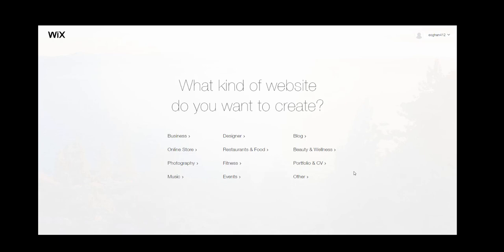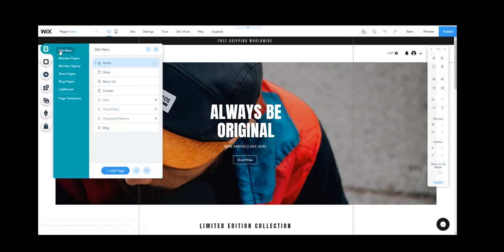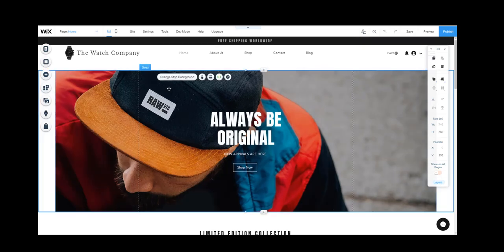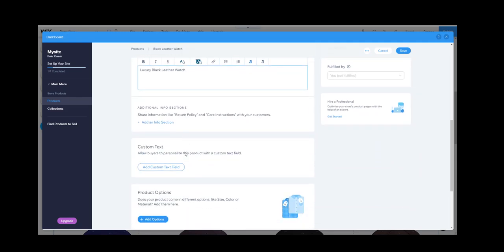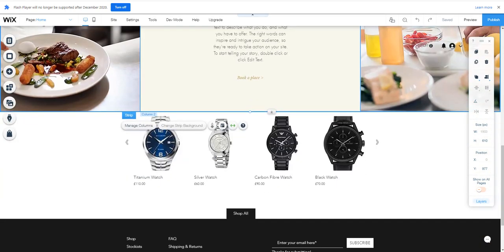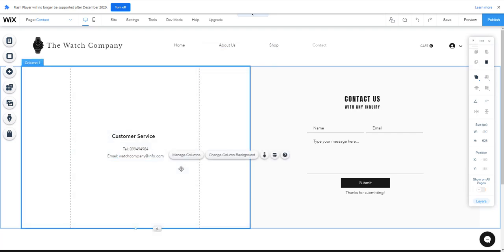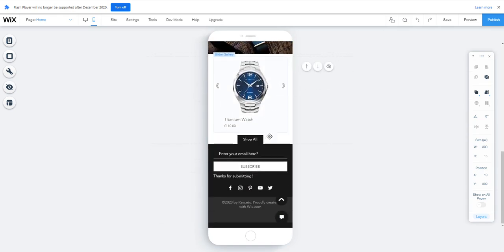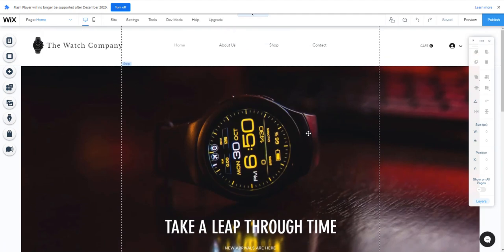Creating an eCommerce Website with Wix - Wix Tutorial - Wix Tutorial for Beginners - Wix eCommerce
- Namecheap Cheap Domains - GoDaddy Discount Domains

In this video, we will take you through the steps of building your own eCommerce site with Wix by creating our own test website!

In our complete eCommerce website tutorial for Wix, you will learn how to build a website from scratch using Wix website builder.

We explain what Wix is, how to use its templates and the app builder. We discuss its free website option and the Wix pricing. This video is perfect for beginners and you can find more advanced content for anyone with a Wix site already in our other Wix education videos on our channel.
We go through our favourite Wix templates, the website builder app - highlighting all the important elements to consider when making a website.

We actually build a real website for ourselves - so you can see the process step by step. At the end of this video you will be able to publish your own site or possibly do this as you watch the video, pausing at sections while you take action.

We recommend Wix as a cheap and effective way to get your business or service online. Hopefully you found our Wix tutorial complete and useful. We would love your feedback or comments below on what you thought. We can be reached through our own

On our channel, you can find more of our Wix video tutorials which we have created in order to help with specific things related to Wix website builder.
We could help you to know how to:

How to upload a font and more!

It is not difficult to create your own personal website with Wix, but you might need to practice a little bit in order to known the editing options that you have and what you could actually do with every single one of them. You will find every single editing detail on our YouTube channel and you will manage to become an expert with the ending of the video tutorial - we hope you find our steps and instructions easy and manage to learn everything you wanted from them.

It is a great accomplishment to get your first website live - from design to build to launch - even advanced tasks such as SEO, email and marketing.
Here are some helpful links for you to create your Wix eCommerce website!

Our team are happy to answer any questions related to Wix in the comments!
If you have questions about how to grow your business online, check out our for all our services!